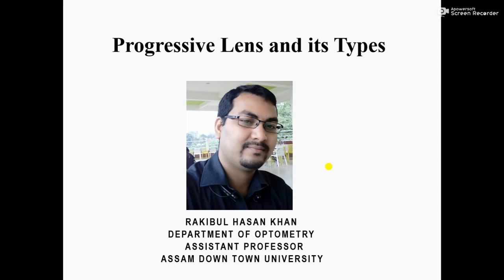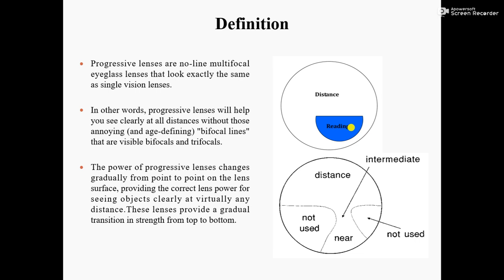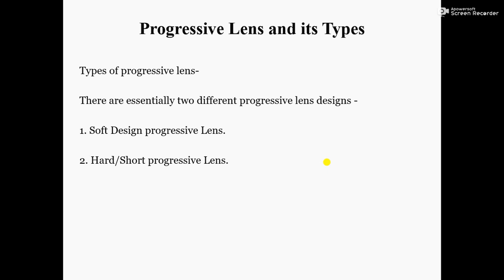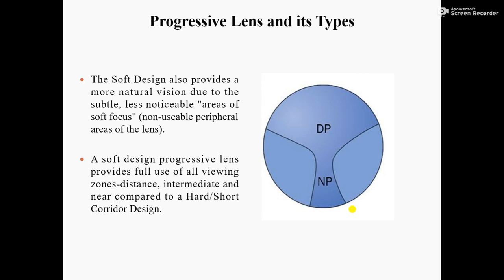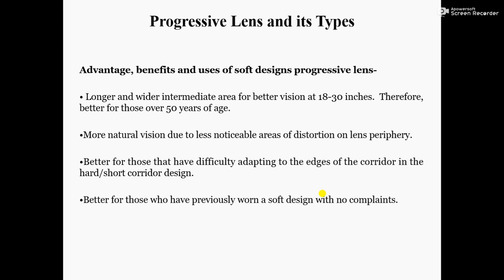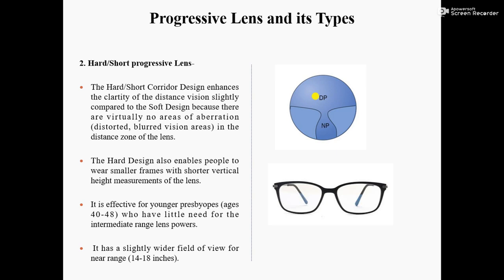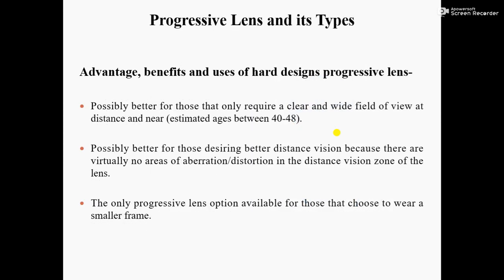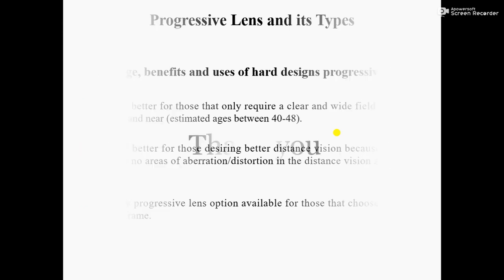Progressive Lens and it's types, Department of Optometry